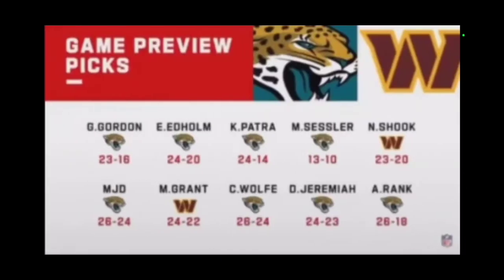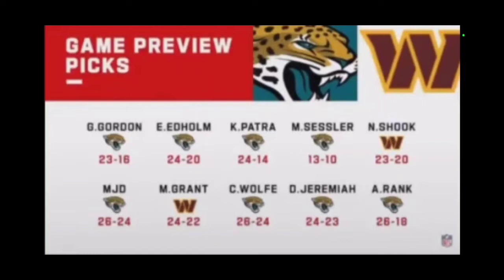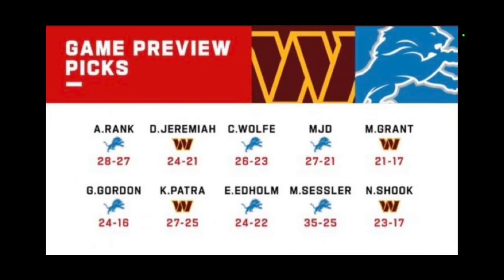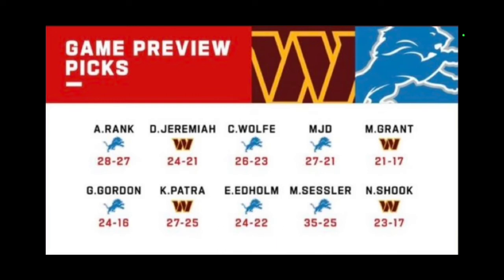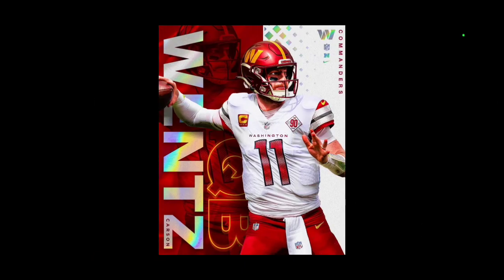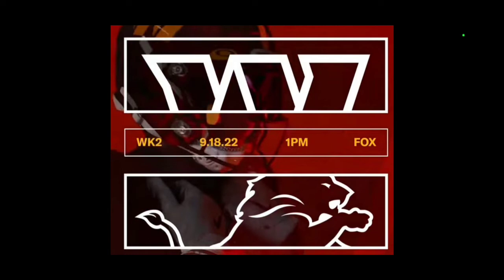Commanders vs Lions Preview